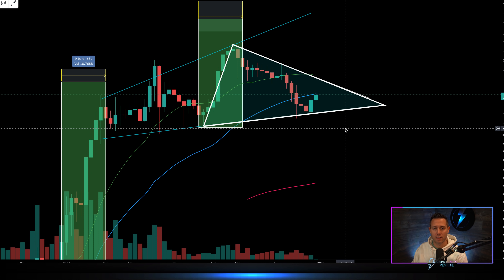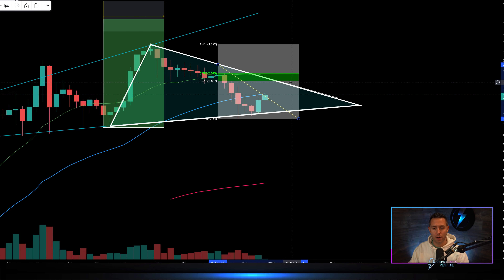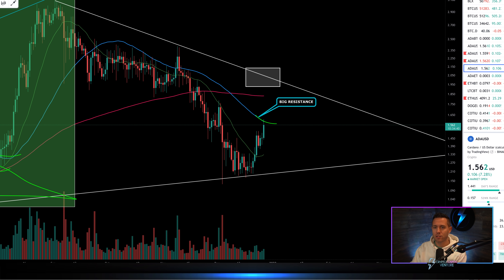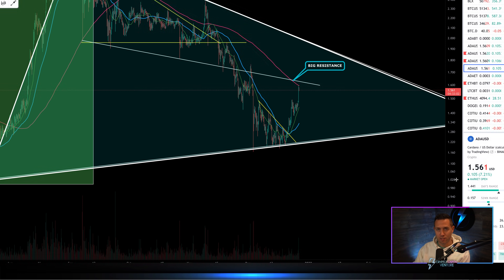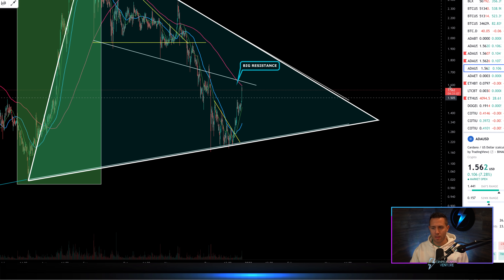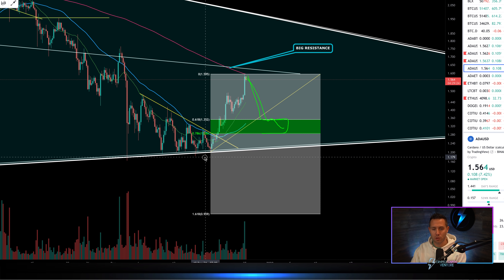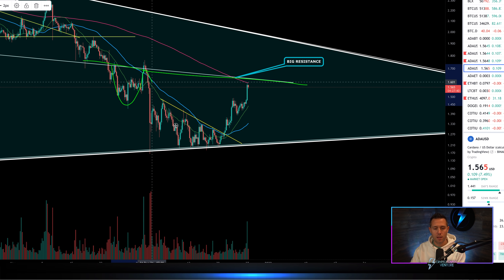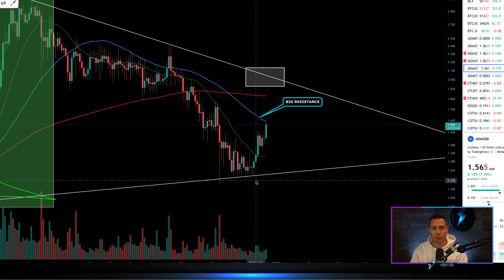Cardano Takes GIANT LEAP As ADA Price Surges!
Stake your ADA to take part in the SundaeSwap ISO coming up! Ticker: CCV4

Intro 00:00
ADA weekly chart story 00:30
The move so far... 00:55
Macro Cardano structure 1:30
The ADA price move we are waiting for 2:00
Here is why ADA is at big resistance right now 3:00
Moving average resistance 6:00
Cardano hitting targets nicely 7:55
Target for a Cardano price dip 8:50
Stepping stones for ADA to achieve 10:10
Speculative move to above $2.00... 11:00

Cardano price takes a big step forward towards its newest target as ADA runs into big resistance on the short term and long term charts. In an upward move of momentum, the bulls have accomplished the first step in a bullish Cardano reversal.

📈 iTrustCapital Self-Trade Cryptocurrency in Your IRA/401K - - TAX FREE!

bitcoin, decentralized, altcoins, altcoin, top altcoin, best altcoin, crypto, cryptocurrency, buy cryptocurrency, invest bitcoin, buy bitcoin, best altcoin, cardano, ada,